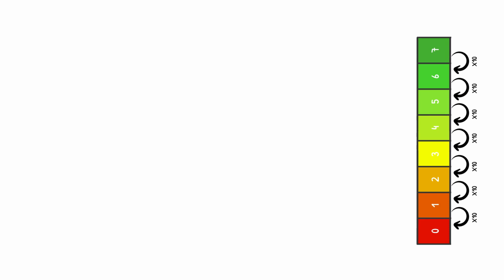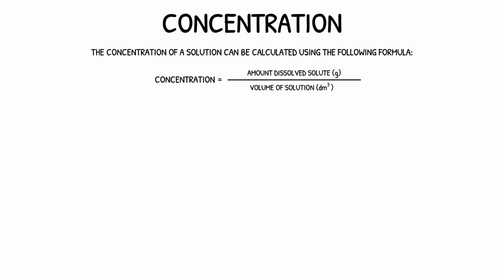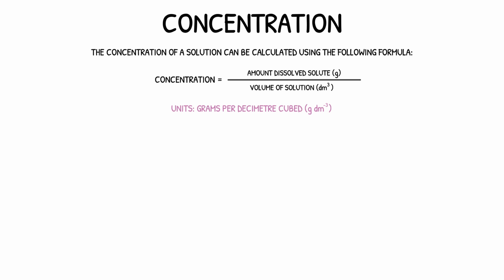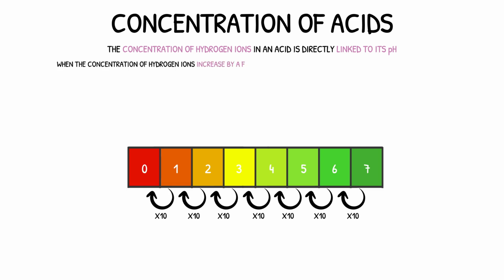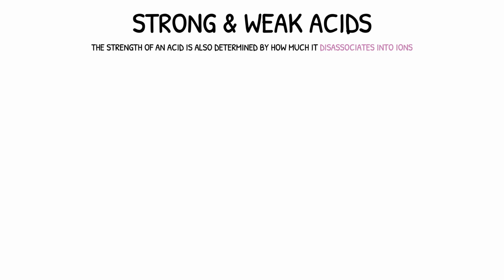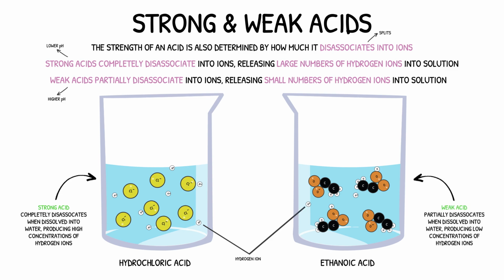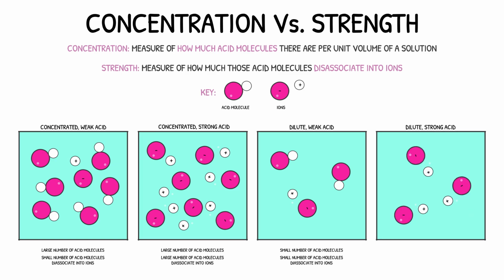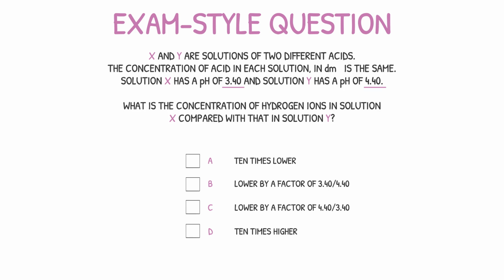GCSE Chemistry Revision - (#19) Looking at Acids (HIGHER TIER)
In this video we are 'Looking at Acids' in more detail - specifically: the relationship between the pH of an acid and its concentration of hydrogen ions, how to calculate concentration and the difference between strong and weak acids.
This video also includes a task than you can attempt to help assess your understanding of the content covered in this video.
0:00 - Intro
0:03 - Objectives
0:29 - Concentrated & Dilute Solutions
1:11 - Calculating Concentration
2:43 - pH and Hydrogen Ions
3:39 - Strong & Weak Acids
4:38 - Concentrated & Dilute Acids Vs. Strong & Weak Acids
5:38 - Task
6:59 - Outro